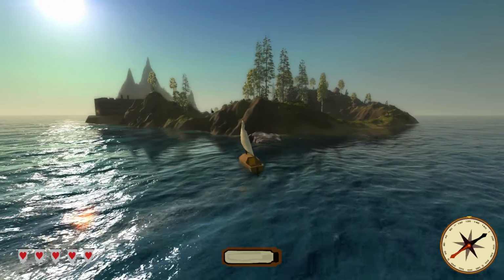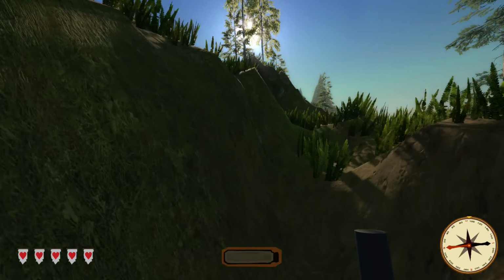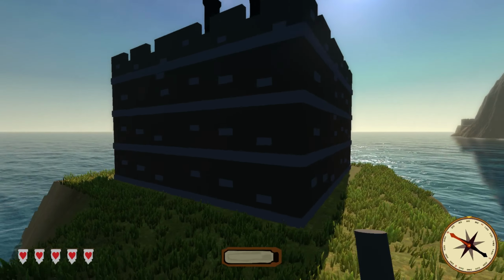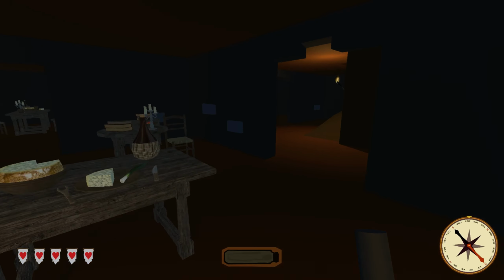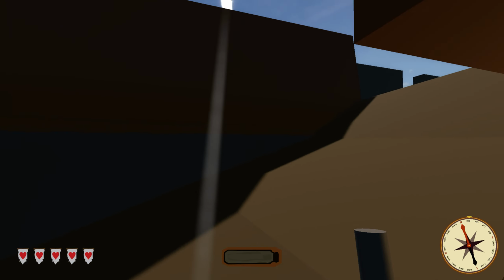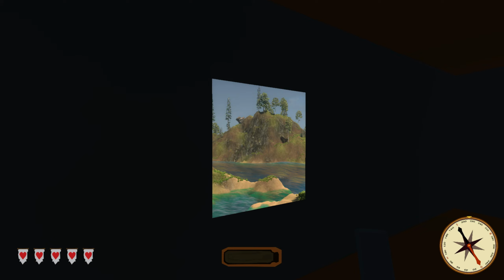Secret Keep - Dev Diary 13: Improving Interior Lighting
I researched, fiddled, and tweaked interior lighting, so there's more consistent and decent looking lighting inside castles!

This involved putting in Reflection Probes in each room, and also tweaking Enviro Volume Lighting settings to stop the sun shining through walls.

Much better!